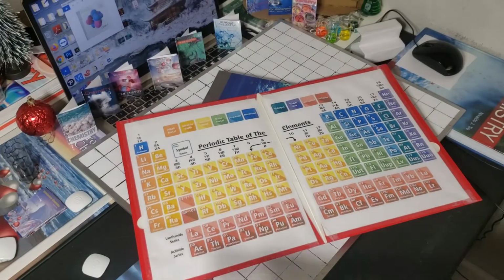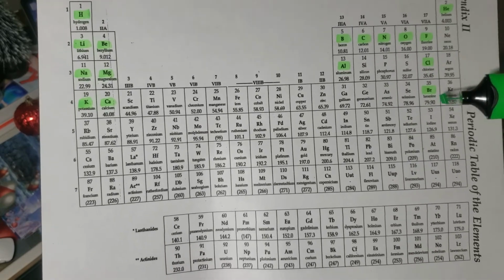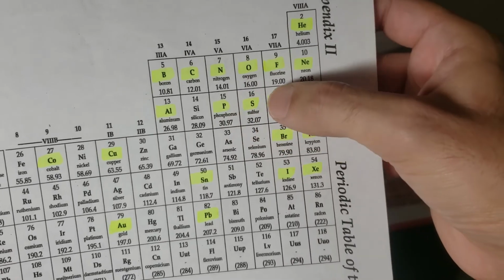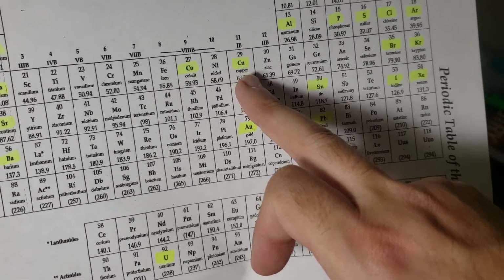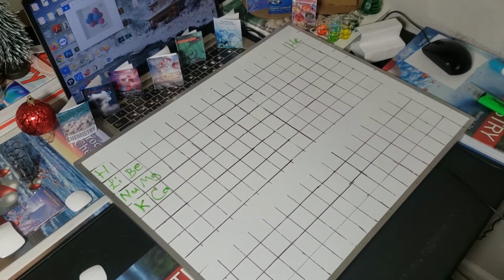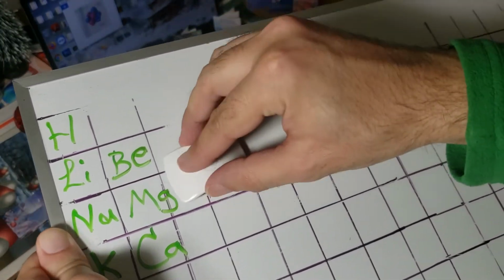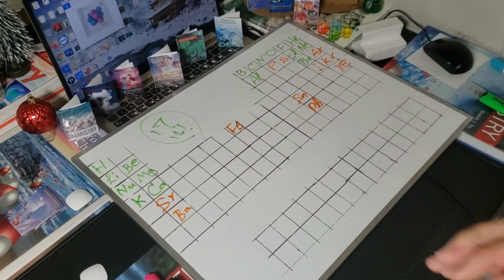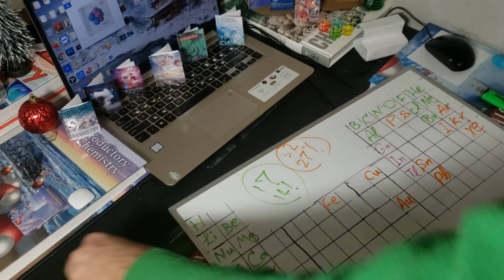Periodic Table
elements I should know about